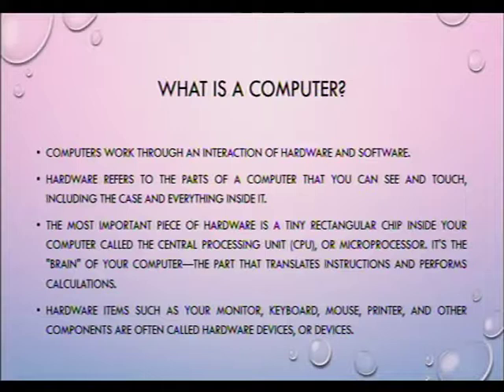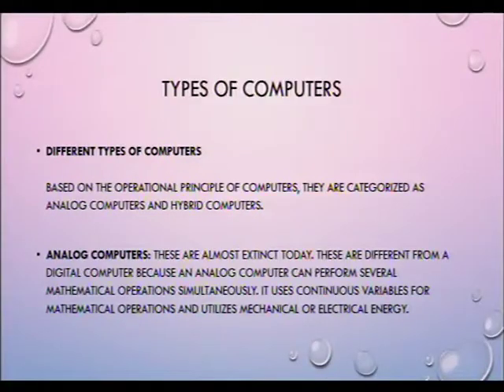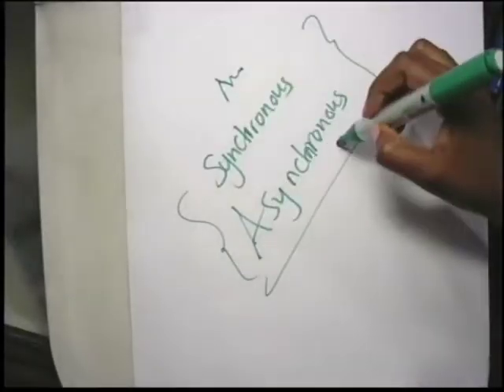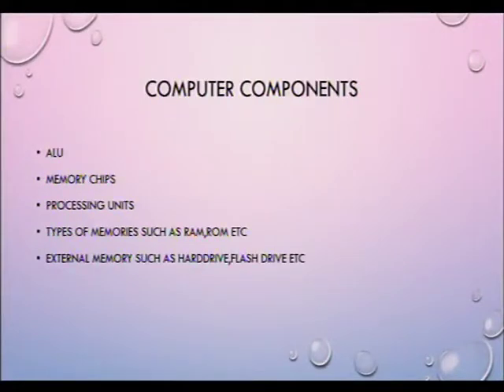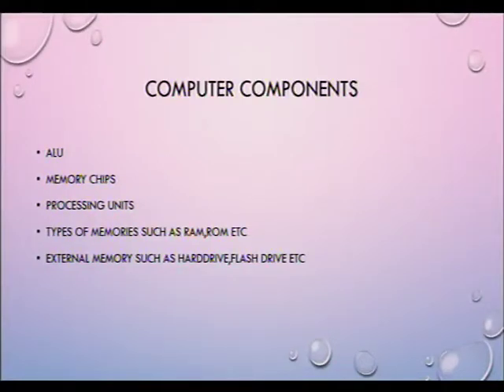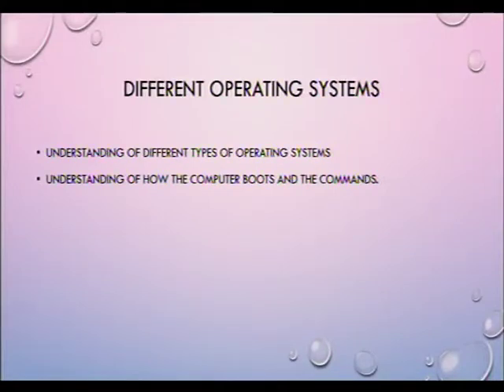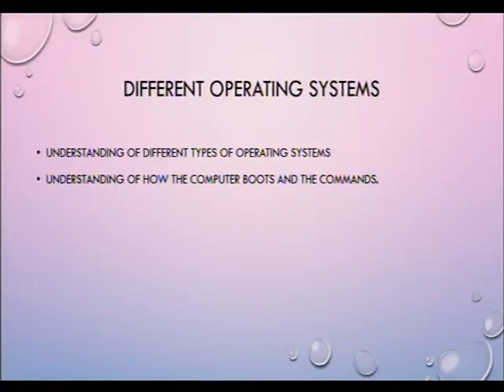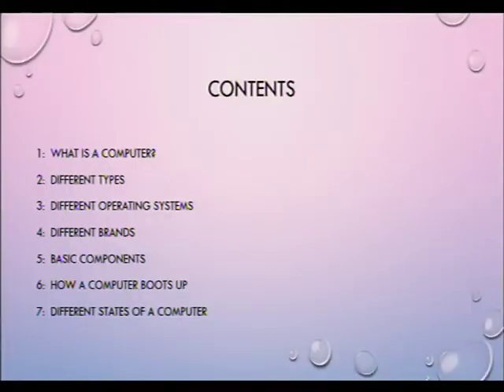32 IOL CC EB2018 IUM CFU0S1